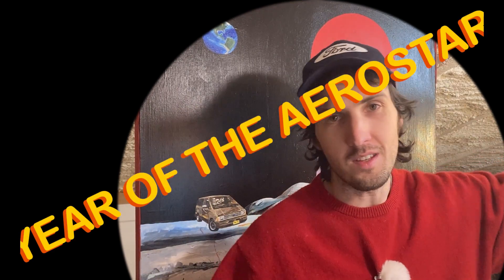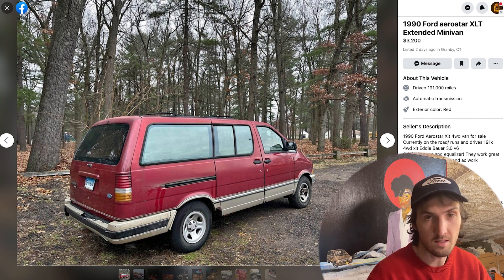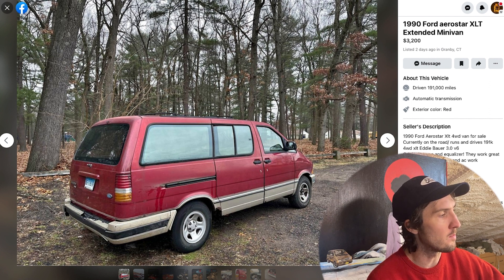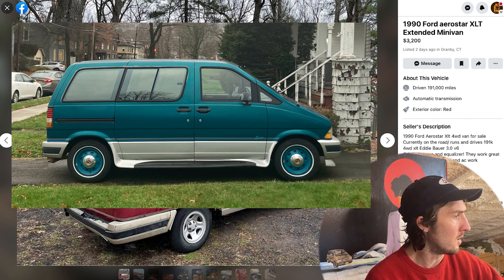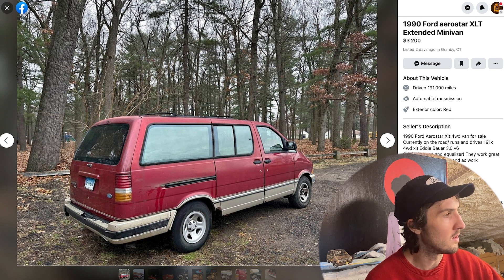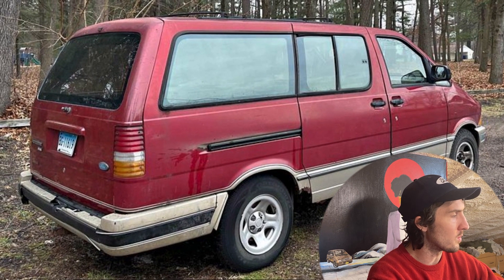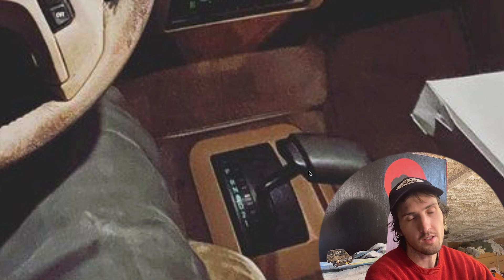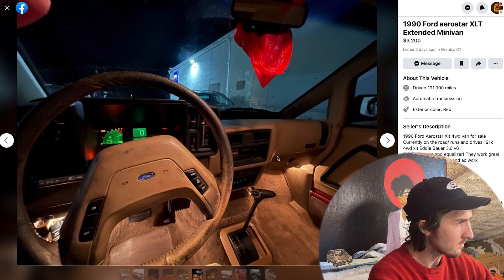Year Of The Aerostar: Episode 63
Here we have a beautiful 1990 Ford Aerostar Extended 4-Wheel Drive Eddie Bauer Edition, with a digital dashboard and an analogue equalizer on the stereo.